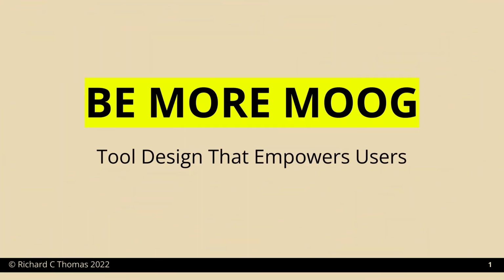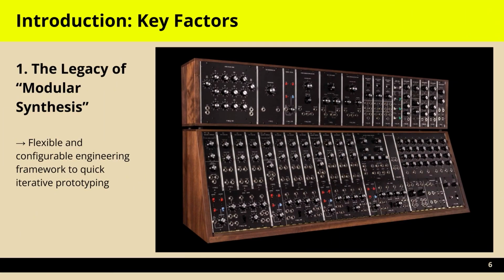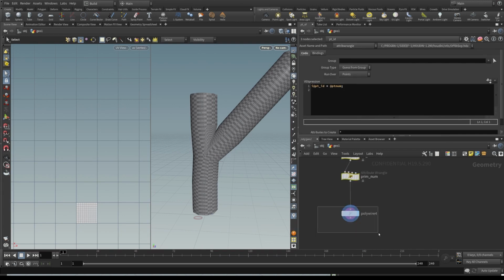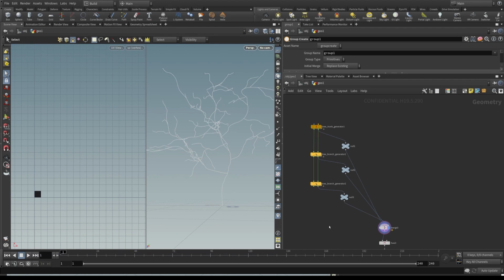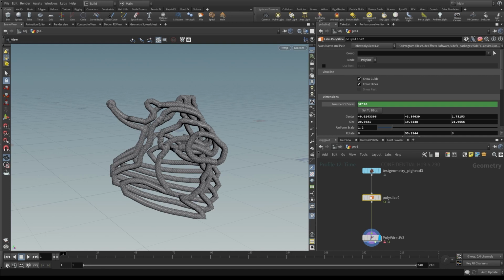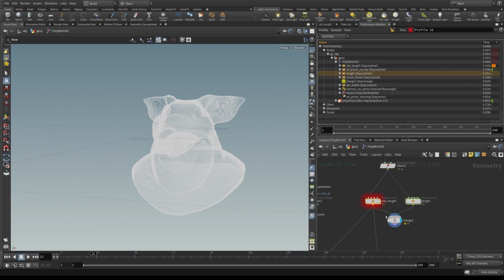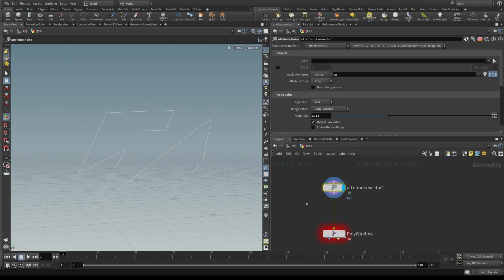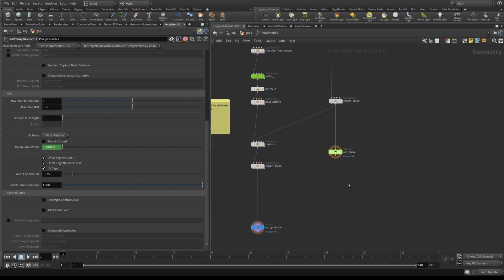Be More Moog: Tool Design That Empowers Users | Richard C Thomas | Games Workshop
In this practical demonstration, we'll be discussing how to make tools that are intuitive, predictable, modular, flexible and build insight through the use.